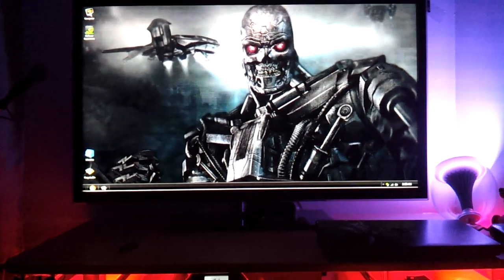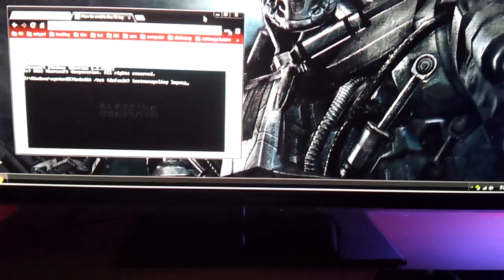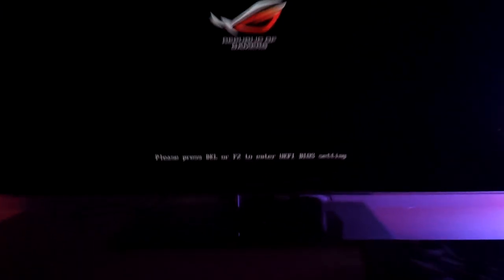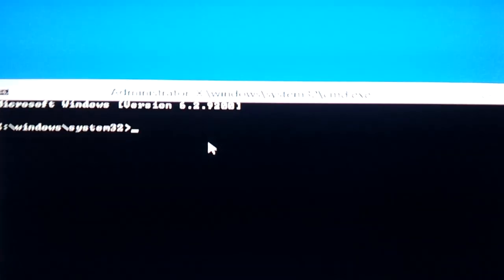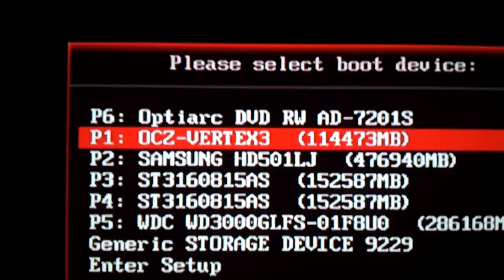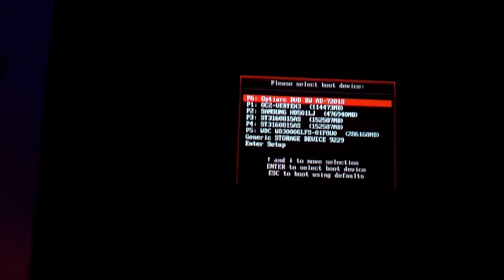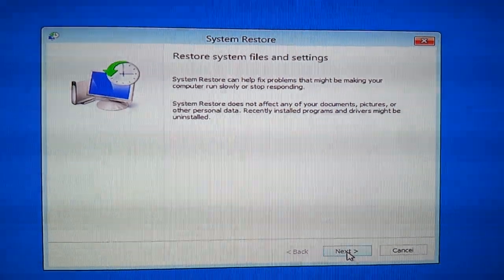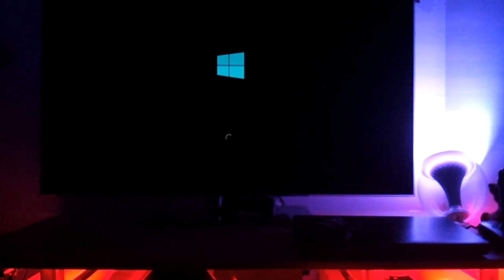Windows 8 flashing black screen fix solution after windows update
Solution for flashing black screen after windows 8 update, recorded with Samsung galaxy S2. if it's a bit fast you can always pause and rewind.